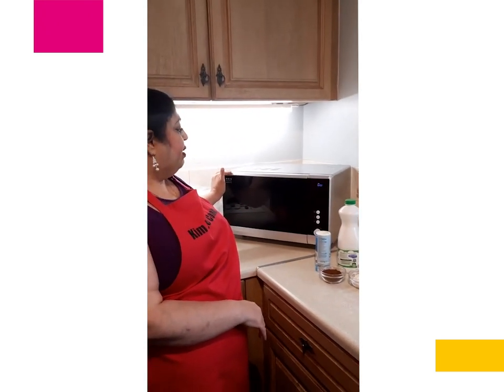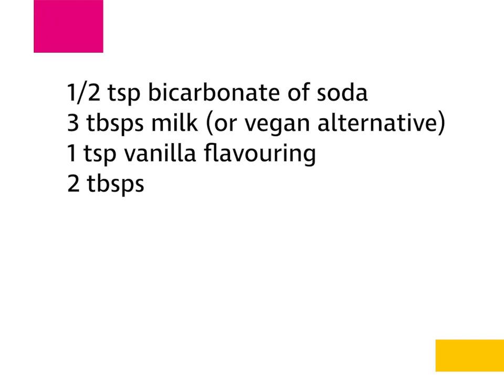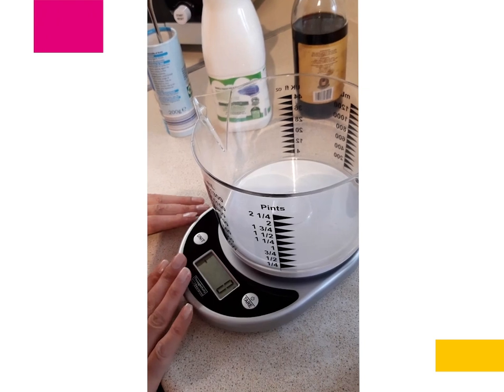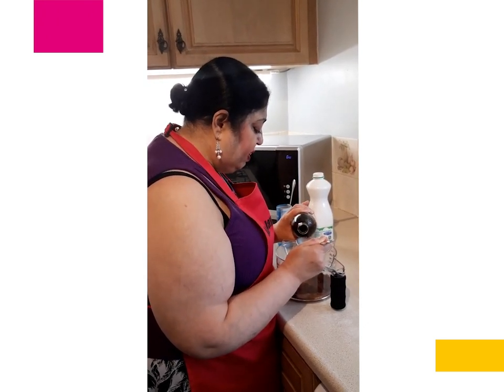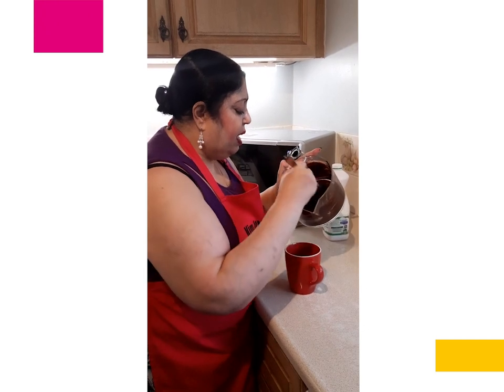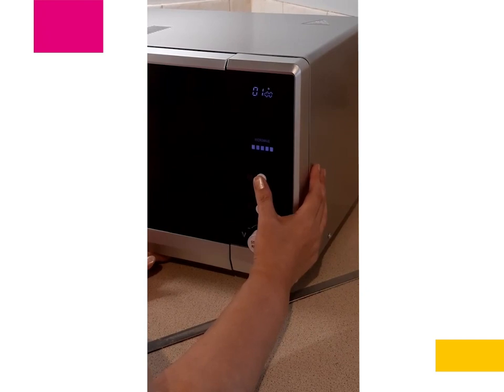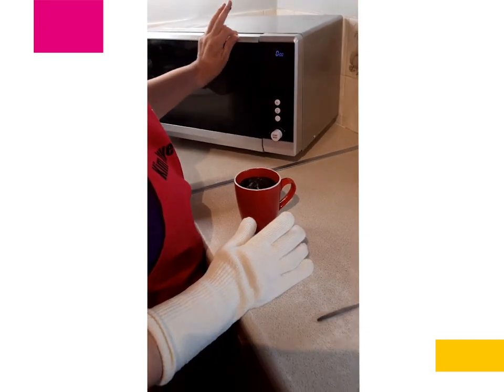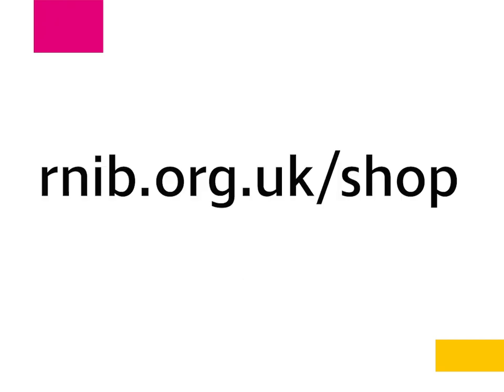Making A Chocolate Mug Cake with Kim Jaye using the RNIB Talking Microwave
Visually impaired chef Kim Jaye shows us how to make a chocolate mug cake with her recipe. During the film, Kim uses accessible kitchen products available from RNIB including the RNIB talking microwave and talking kitchen scales. To buy these products and find out more